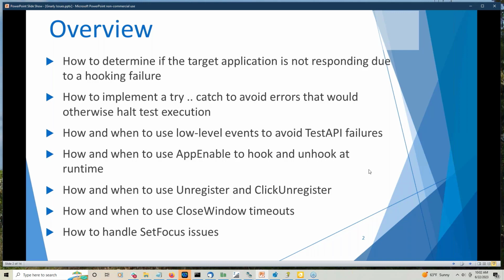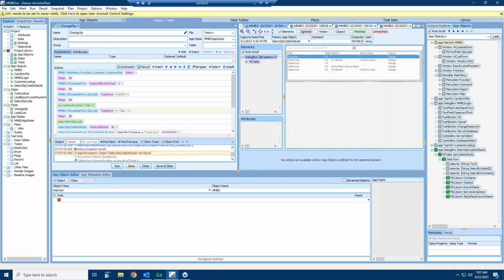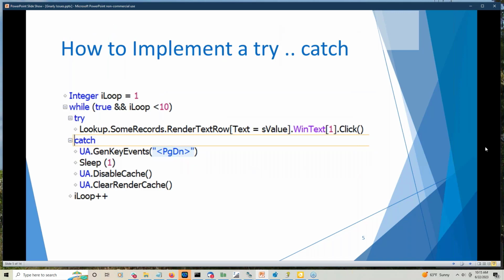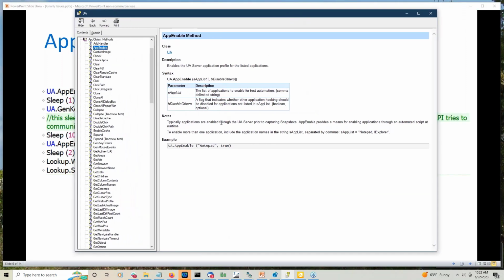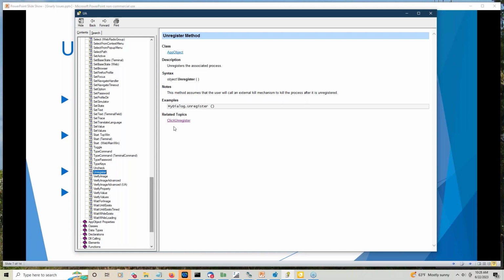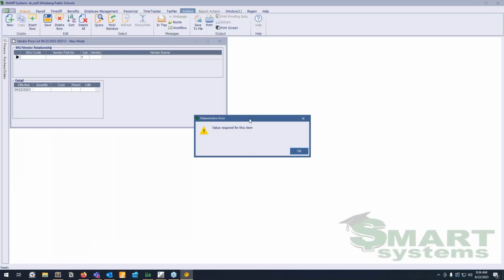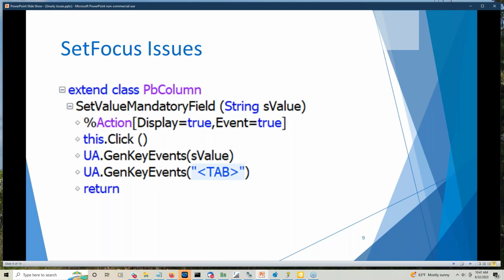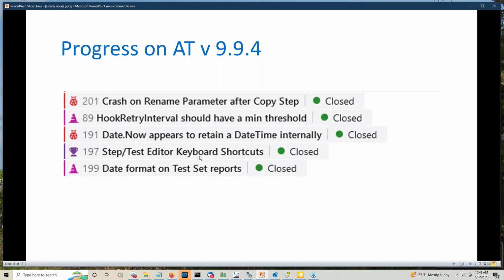AscentialTest Seminar 15: Handling Gnarly Test API Issues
Sometimes an application under test stops responding to the testing tool. Although it is not a common problem, when it occurs, it can be frustrating to figure out what has gone wrong and determine a solution. Fortunately these issues fit a few patterns that have become better understood over time. This presentation shares several workarounds to gnarly problems.